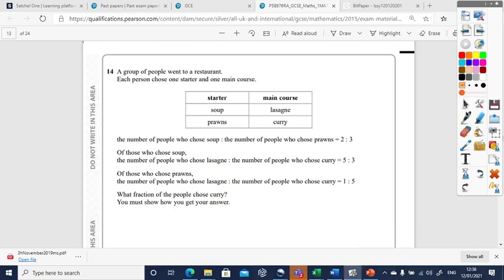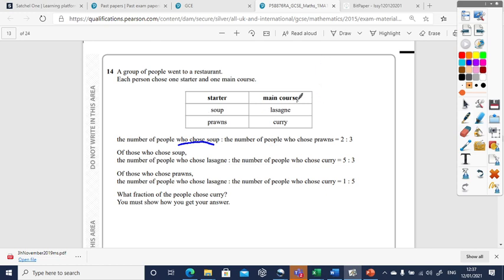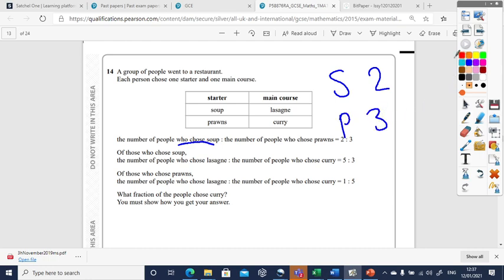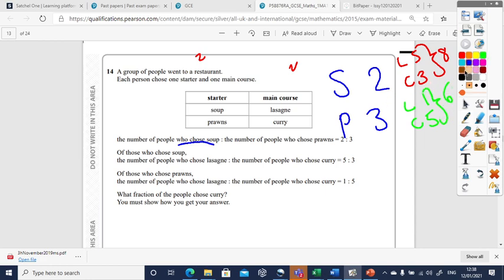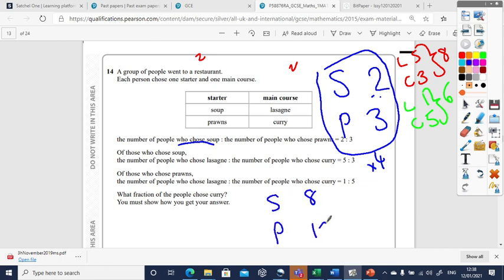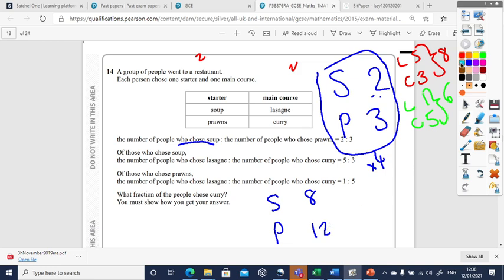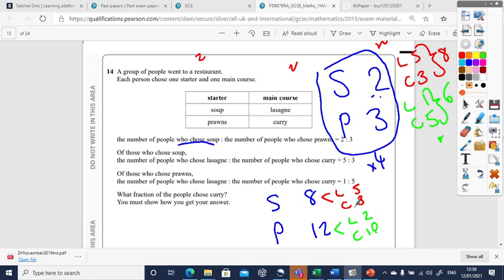q14 Q10 November 2019 Paper 3 Algebraic Fractions Complex Ratio